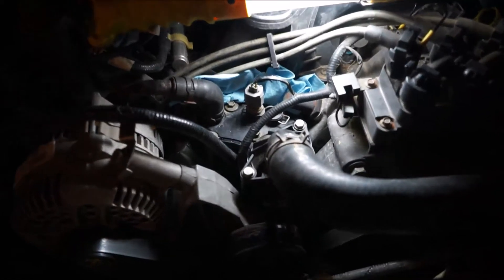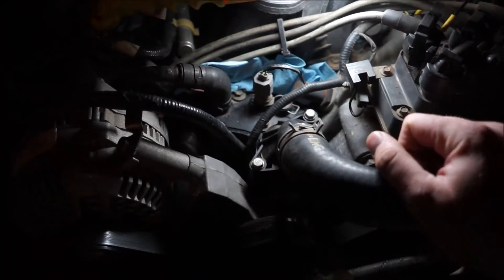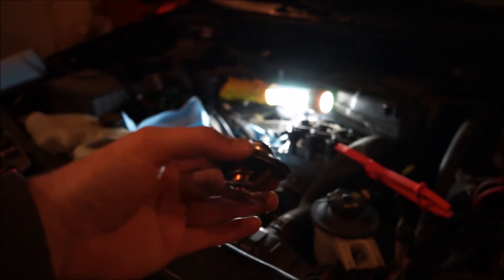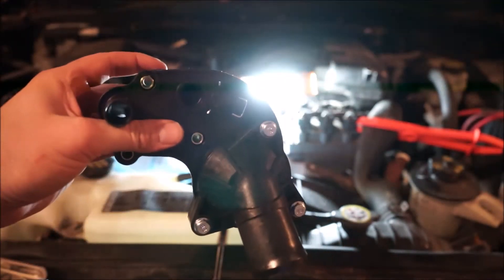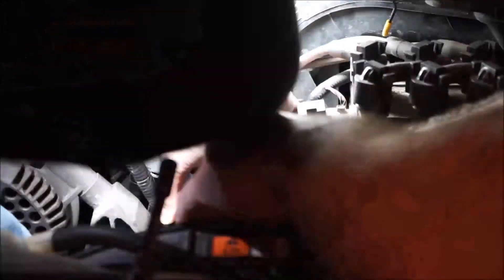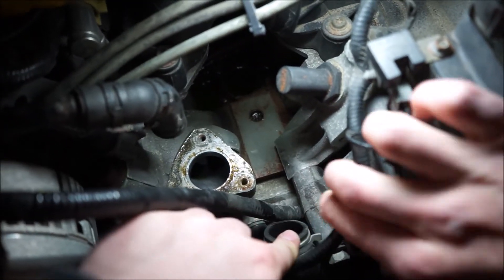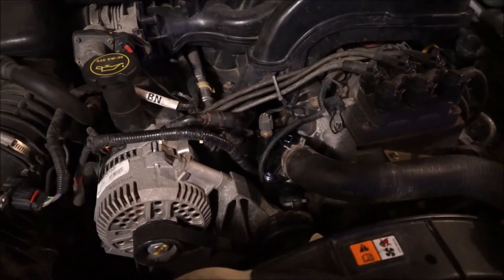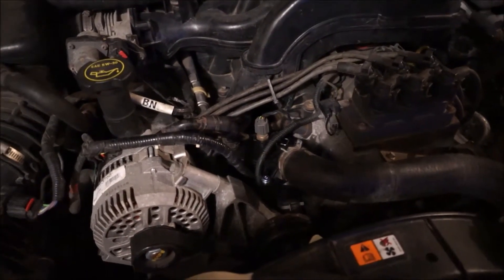2006-10 Ford Explorer thermostat housing install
It is a super common problem on this generation Explorer for the plastic thermostat housing to wrap and leak. Today we fix that problem.